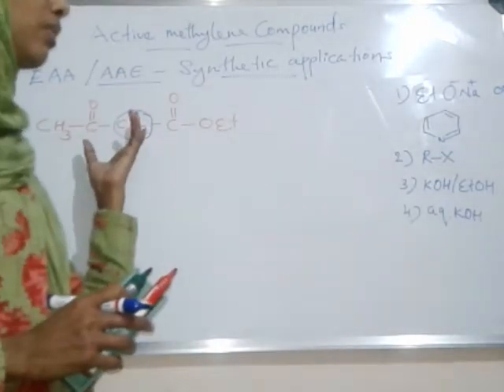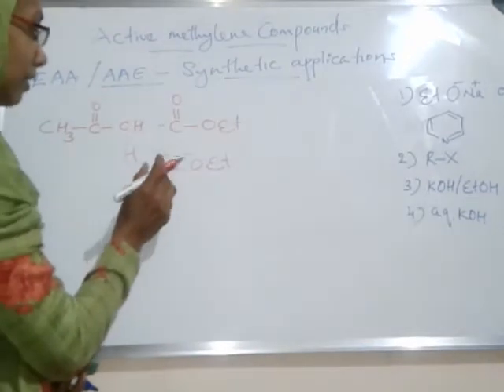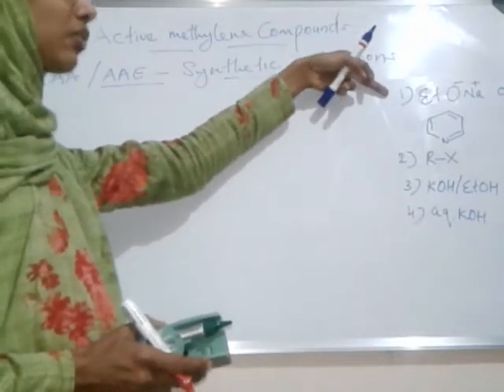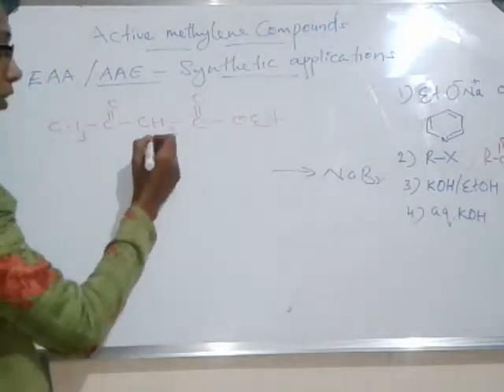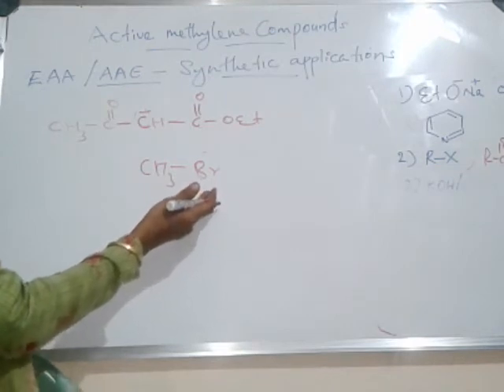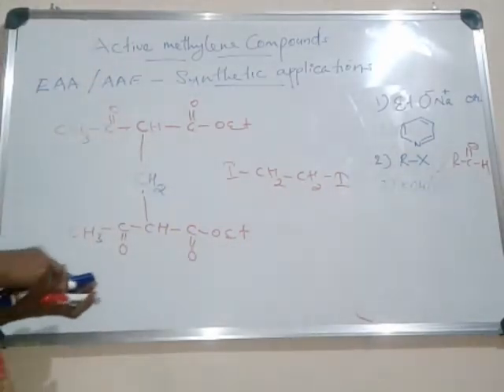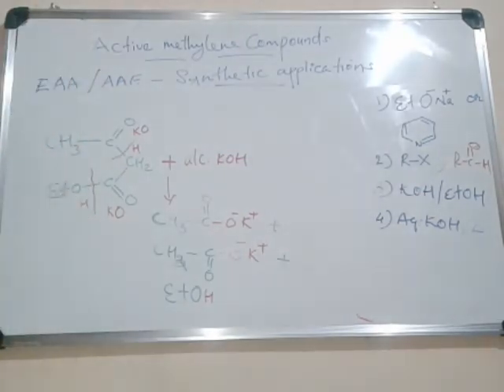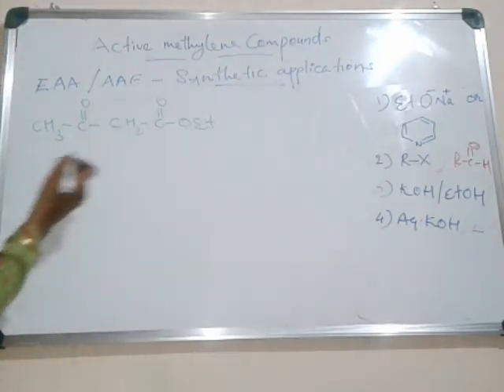Active methylene compounds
Synthetic applications part 1